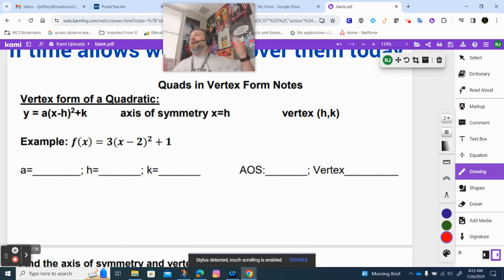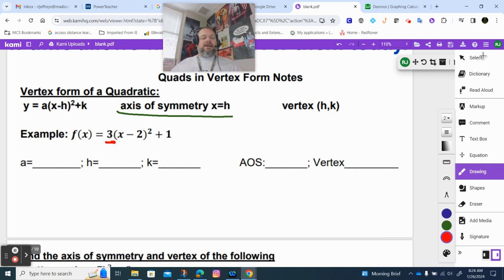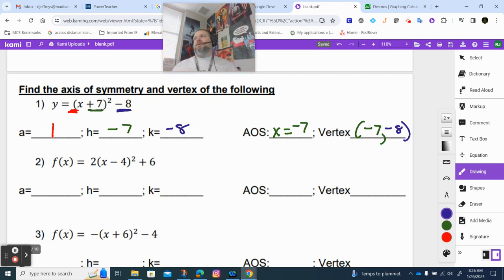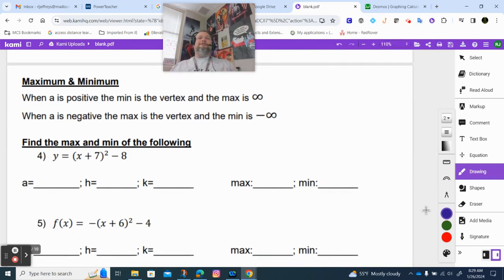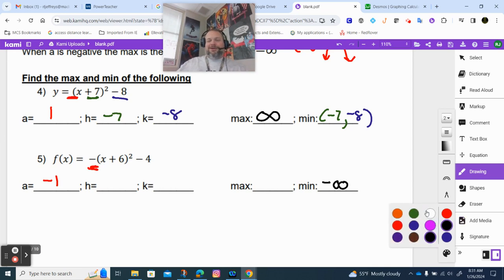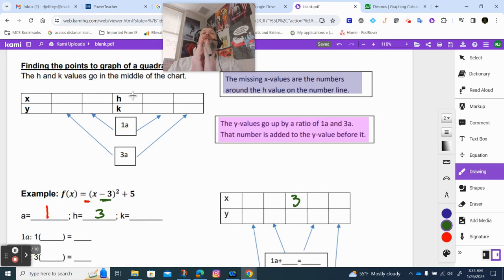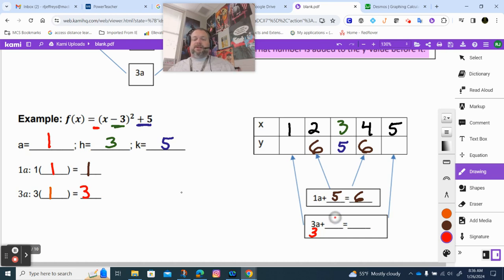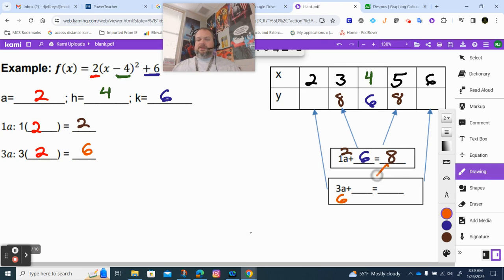Quadratics in Vertex form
Finding the axis of symmetry, vertex, max, min, and 5 points to graph.